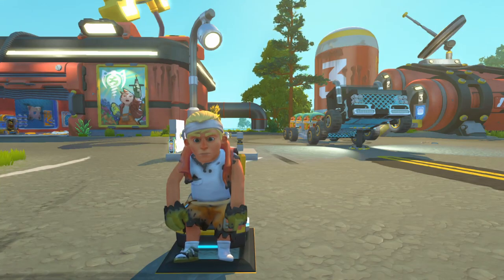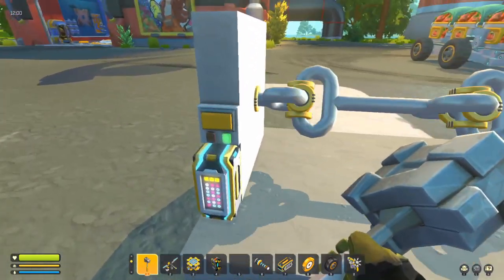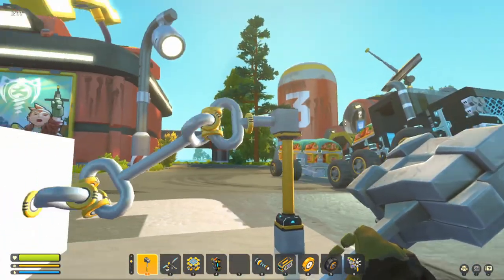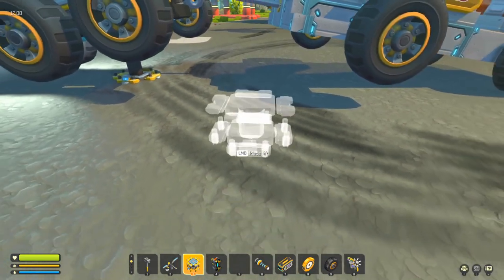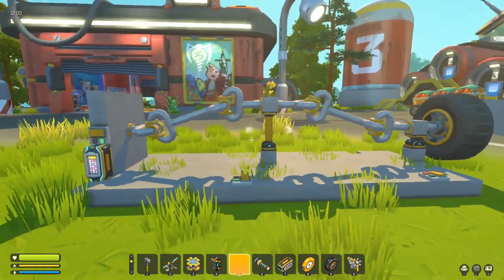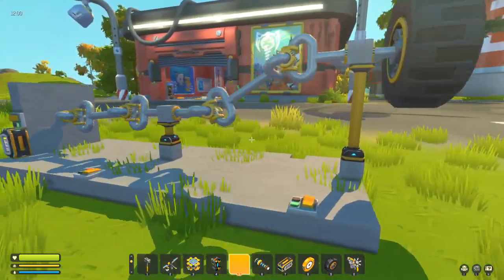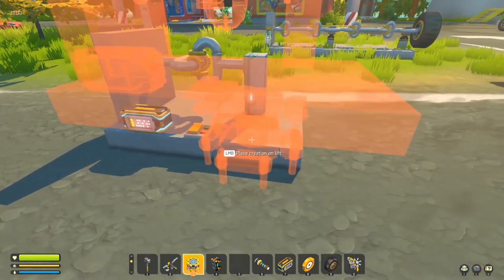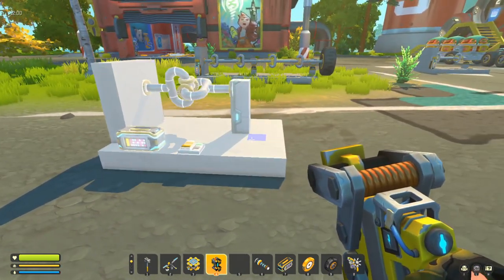Universal Joint in Scrap Mechanic Survival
looking at universal joints in scrap mechanic, this way you can make a drive shaft that can go up and down without losing the driving force!

•Headset: Turtle Beach Elite Atlas Pro Performance Gaming Headset

•Mouse: Razer Basilisk Essential
UK: Razer